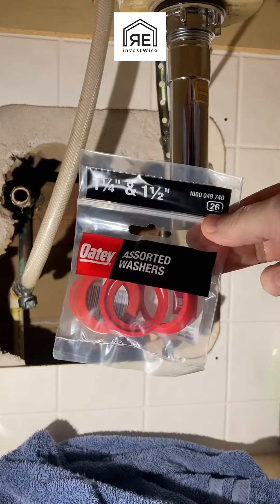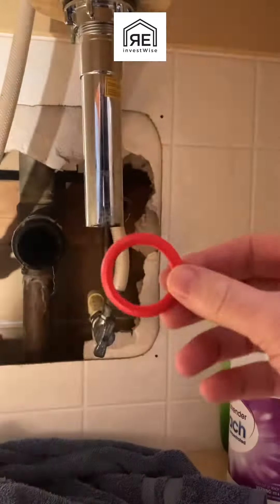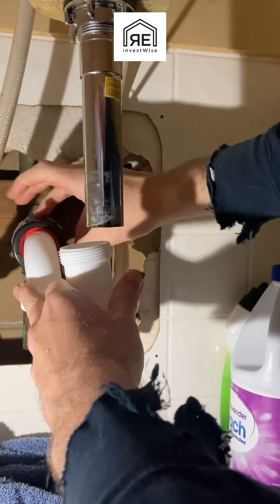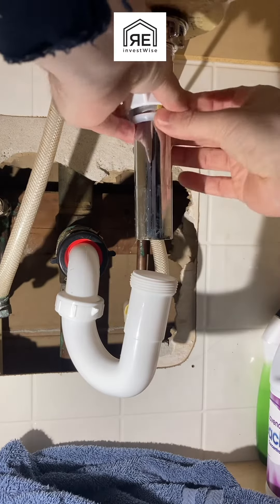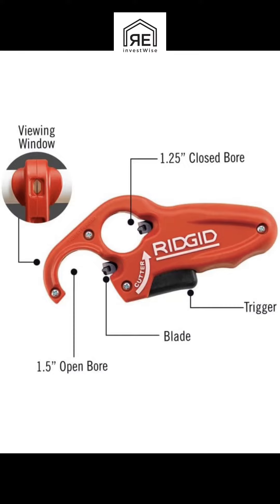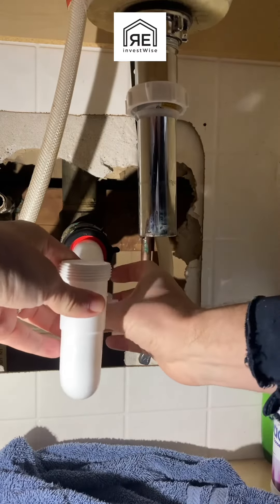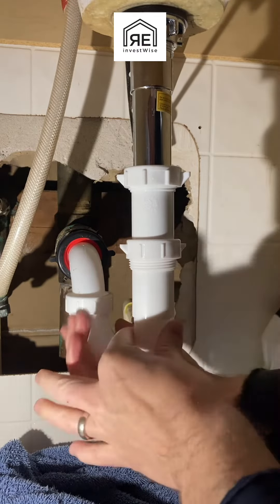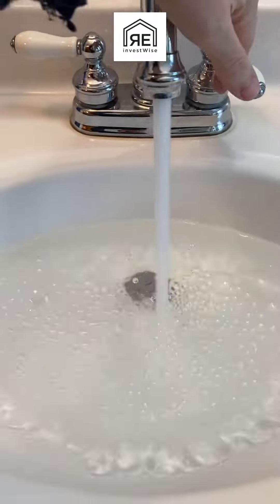Replace P Trap on Bathroom Sink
I am replacing the P Trap on my bathroom sink. Easy hot to instructions here. This is a simple plumbing project that almost anyone can do!

Rigid Tube Cutter

P Trap 1 1/4”

Extension 1 1/4”

Slip Joint Washers

Multi Screwdriver